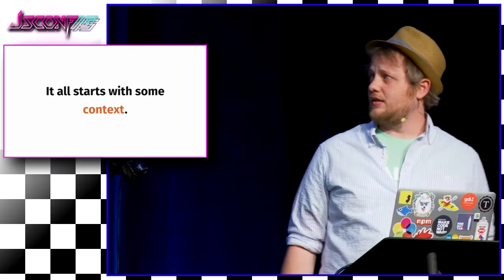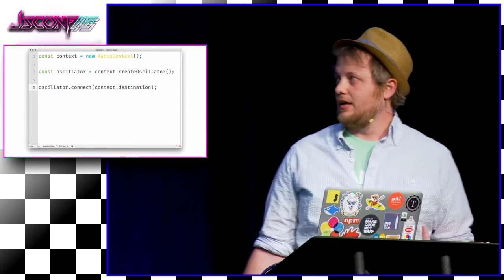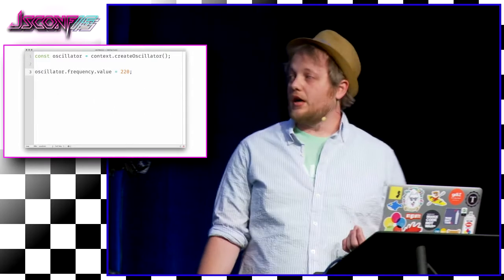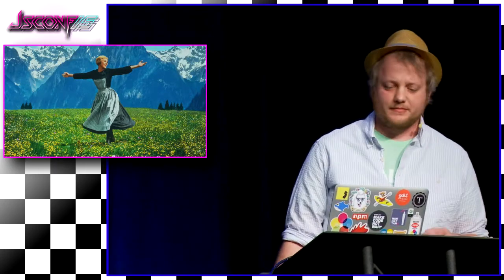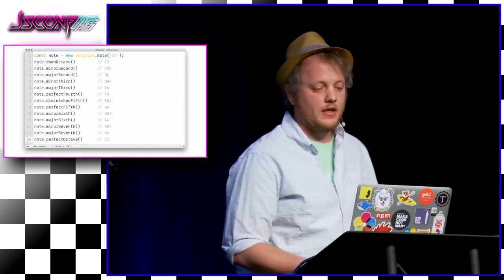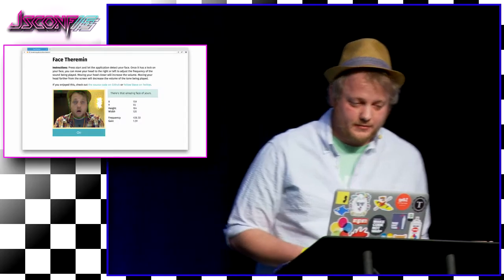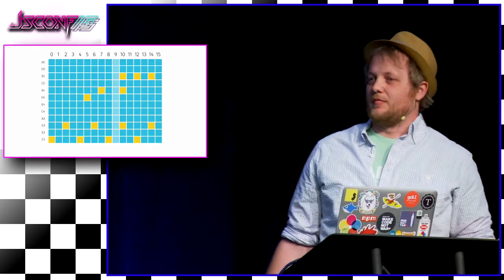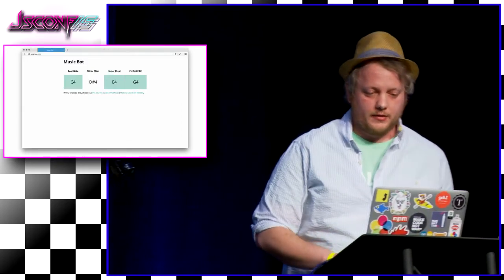Steve Kinney: Building a musical instrument with the Web Audio API | JSConf US 2015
When you weren't looking, someone stuck a synthesizer into your favorite web browser. The Web Audio API is widely supported and makes it easy—and more importantly, fun—to create, process, and control audio in the browser. We can spin up oscillators, adjust gain, tweak frequencies, and slap on some funky delay. Additionally, we can also take existing sounds and manipulate them to our heart's content. We can grab input from cameras and microphones and use them as we see fit. But, the fun doesn't stop there—we still have the rest of the browser's media APIs at our disposal. We'll talk a little bit about the Web Audio API. We'll explore the browser as a vehicle for creative expression. We'll fire up some audio contexts and connect some nodes. We'll also leverage the getUserMedia Web API, WebSockets, and others to build unique musical instruments that could only be possible in the web browser. We'll not only talk about the API itself, but also some of the fundamental concepts for working with audio and making music.